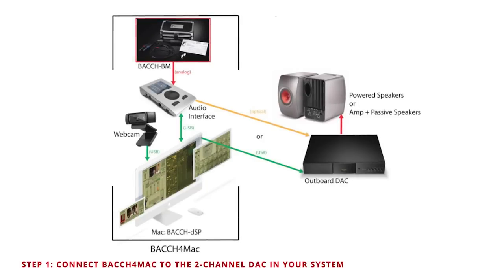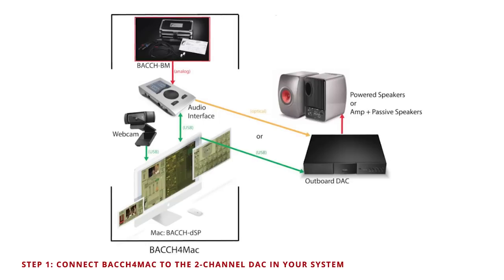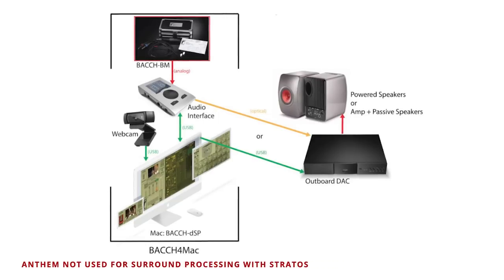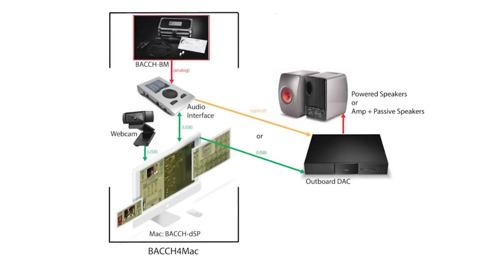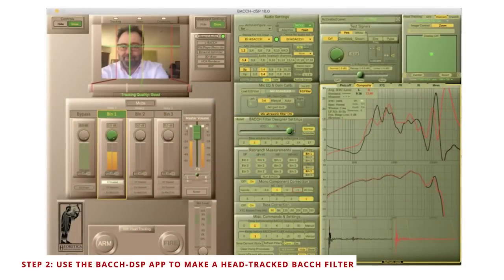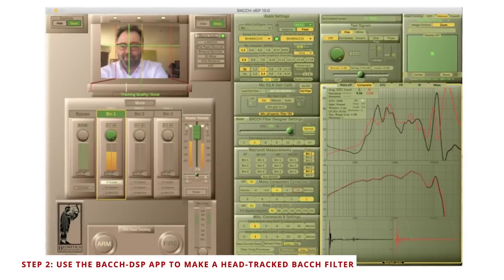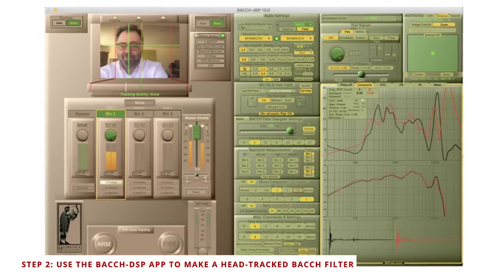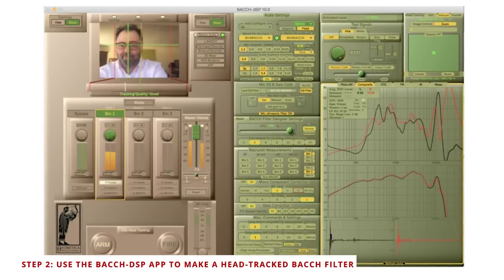Exclusive: BACCH Stratos Atmos Processing System Listening Preview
You could view the title of this video as audiophile "click bait"—and perhaps it is.  In a more charitable frame of mind, however, you could view it as directing attention to a novel product that could prove to be highly significant and even a bit disruptive to the high-end audio marketplace. This is Andrew Quint, a Senior Writer for The Absolute Sound, and I'd like to tell you about new software coming very soon from Theoretica Applied Physics and BACCH Labs called Stratos, as it's something quite unique in my experience.

00:00 BACCH Stratos Atmos
01:19 Overview
05:25 How it works
06:50 Sound Quality
08:32 Conclusion